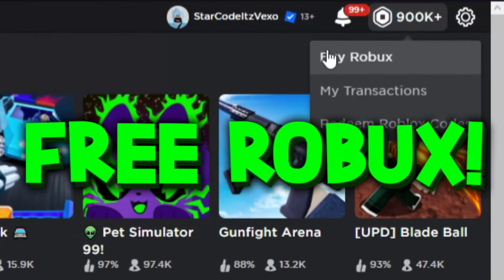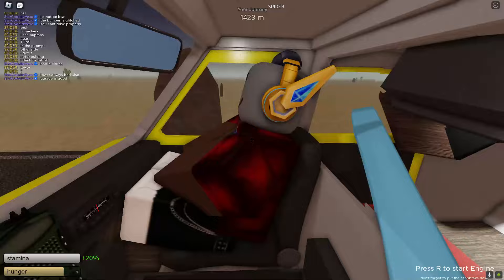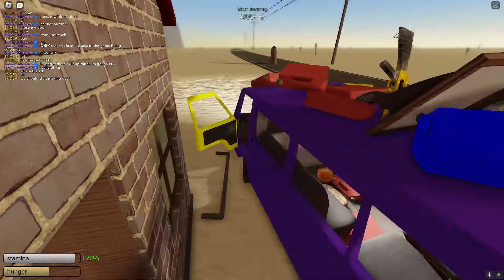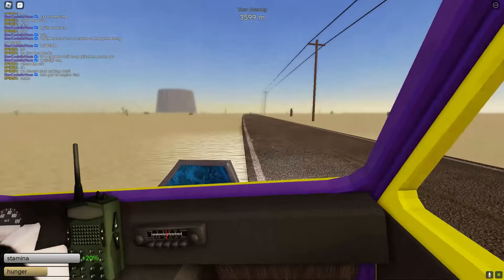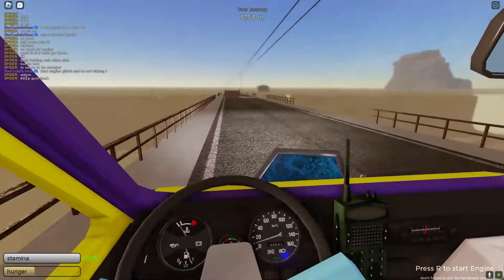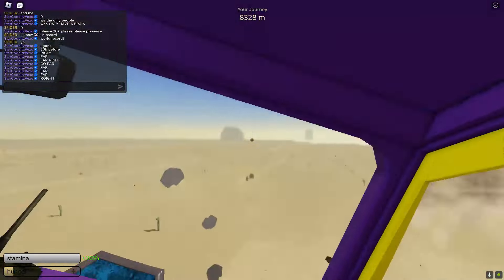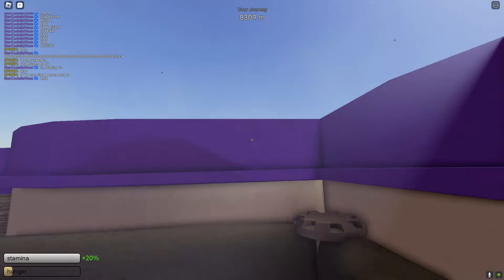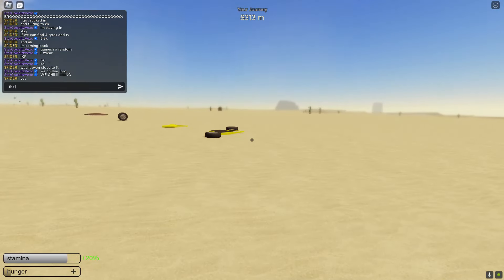How I Reached 100,000m Solo In Dusty Trip! (ENDING)